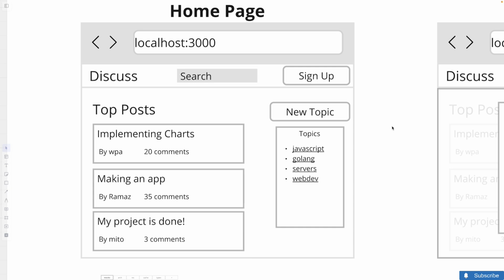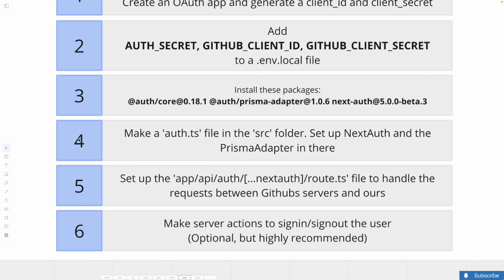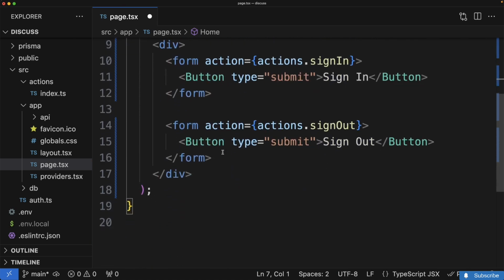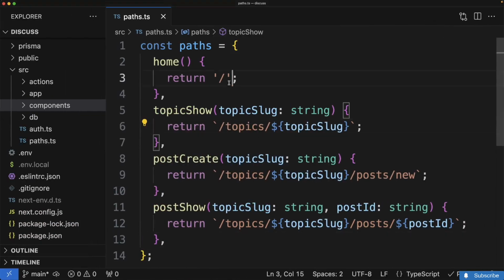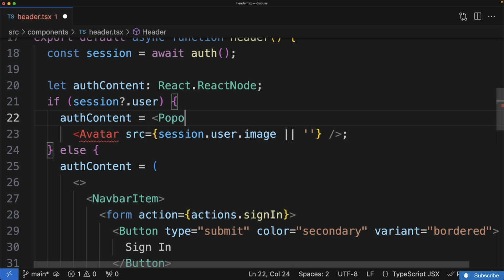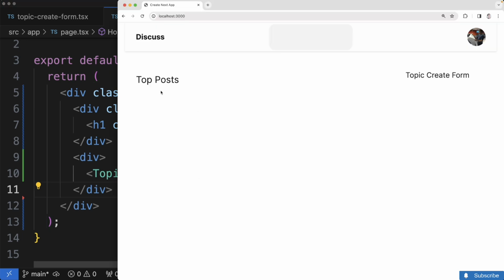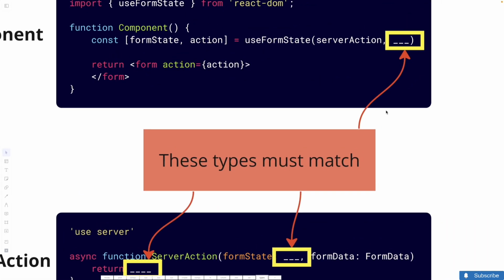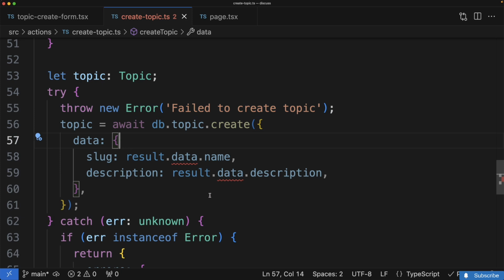Building a Reddit Clone in Next.js 15: Advanced Concepts Masterclass | NextAuth.js | next js project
Next js project Building a Reddit Clone in Next.js 14: Advanced Concepts Masterclass

Welcome to our masterclass on Building a Reddit Clone in Next.js 14! In this comprehensive tutorial, we dive deep into advanced concepts of Next.js to create a fully functional Reddit-like application.

In this video, you will learn how to implement user authentication using NextAuth, manage state efficiently, and leverage server-side rendering for optimal performance. We will cover essential features such as post creation ensuring you grasp the full potential of Next.js.

Whether you are a seasoned developer or just getting started, this masterclass will enhance your understanding of Next.js and help you build robust applications. Don’t forget to follow along with the code examples and apply these advanced concepts in your own projects!

By the end of this video, you’ll have the skills and knowledge to create your own complex applications using Next.js 14. Let's get started on this exciting journey together!

Redit clone application with  Next-auth & Next.js | covered  all advance Next js concepts

next js
next javascript
nextjs
what is next js
next js image
next js images
next.js image
next js router
next js routing
next js route
next js routes
next.js routing
nextjs routing
next js vs react
nextjs vs react
next js github
next/image
next images
next-images
next image
next js templates
nextjs template
nextjs templates
next.js templates
next js templating
next js tutorial
next.js tutorial
nextjs tutorial
nextjs tutorials
next js app router
next js link
next.js link
next js links
nextjs links
next js 13
next js api routes
nextjs api routes
next js api route
next js api routing
nextjs api router
nextjs api routing
next js versions
next js version
nextjs versions
next.js version
next.js versions
nextjs version
nextjs app router
next js api
vite vs next js
vite vs nextjs
next js docs
install next js
install nextjs
learn next js
react vs next.js
react vs next js
next js install
next.js install
next js installation
next.js installation
nextjs install
next js vs node js
image next js
images nextjs
next.js latest version
app router next js
next js vs vite
next js 15
next.js project structure
nextjs project structure
next js project structure
links nextjs
next js file structure
next js image component
next app router
next js current version
node js vs next js
next js vs react js
nextjs vs react js
next js folder structure
next js website templates
next.js vite
js next
how to install next js
next js link component
nextjs link component
next routing
api route nextjs
api routes next js
app router nextjs
next js directory structure
next template
next templates
routing in next js
react vs next
install next
start next js app
next js guide
vite vs next
routing nextjs
routes next js
node next
next js structure
next install
next tutorial
next vs vite
latest version of nextjs
next js latest
next js app structure
nextjs app structure
link in next js
links in next js
nextlink next js
current version of nextjs
nextjs nodejs
node js next js
node.js nextjs
reactjs or nextjs
next js intro
next js introduction
next js tutorial for beginners
react next js tutorial
nextjs app routing
vite or nextjs
vite and next js
current next js version
next js 15 release date
next js news
next js vs node
node vs next
in next js
nextjs javascript
for next js
template nextjs
templates nextjs
link component nextjs
nextjs 14 app router
next js app routing
react vite vs next js
vitejs vs nextjs
js 15
next vs node
next js and node js
nextjs and nodejs
is next js better than react
is nextjs better than react